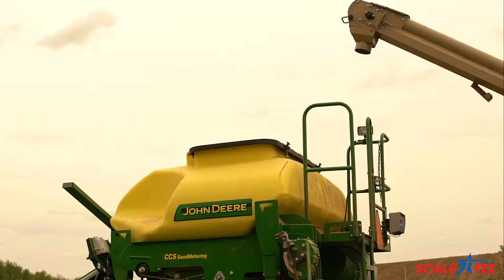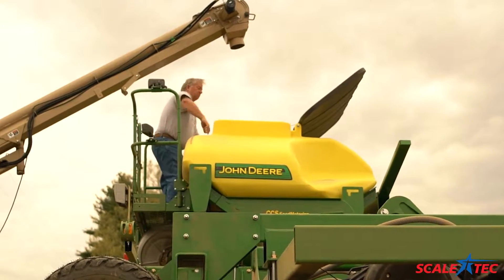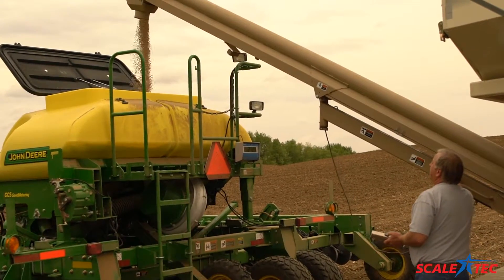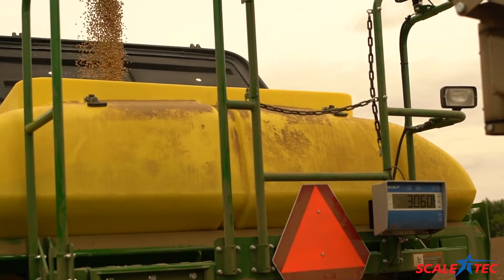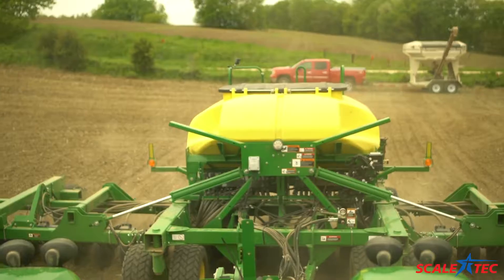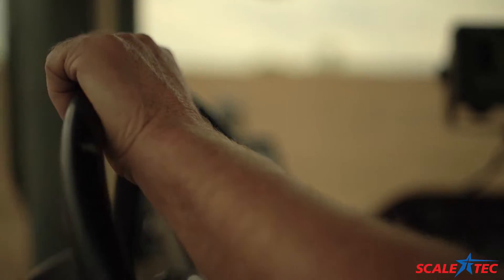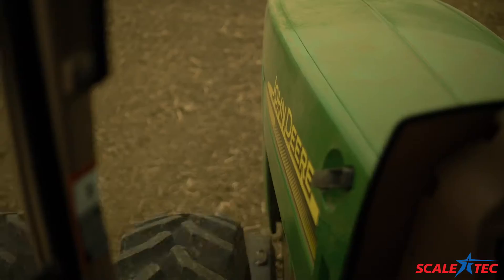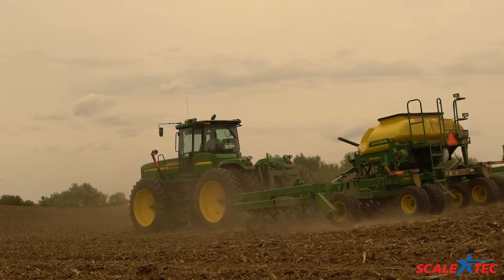Randy uses a scale on his air drill to save time and money